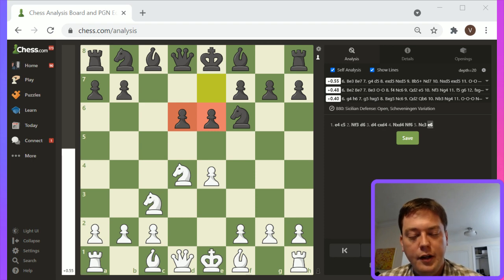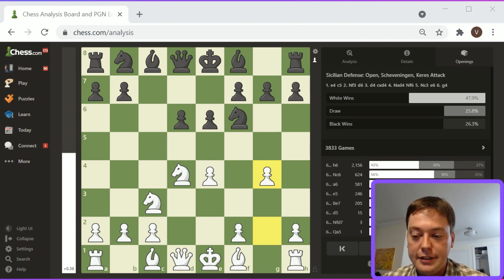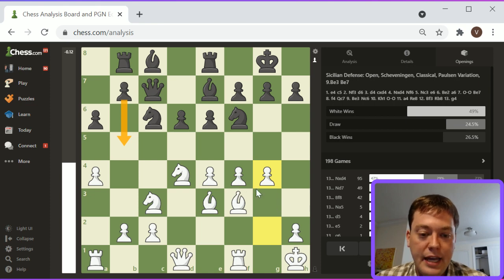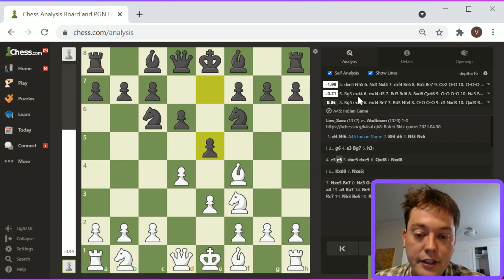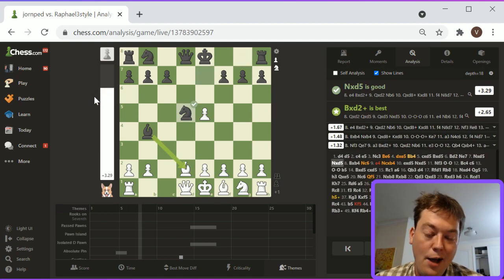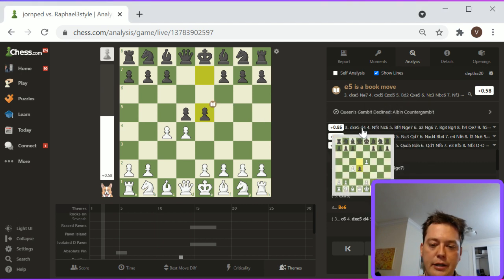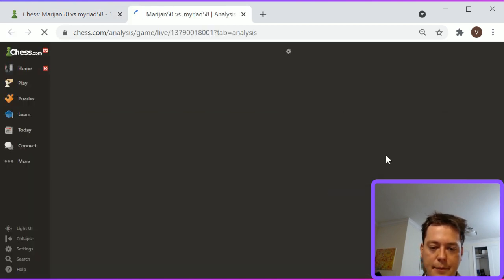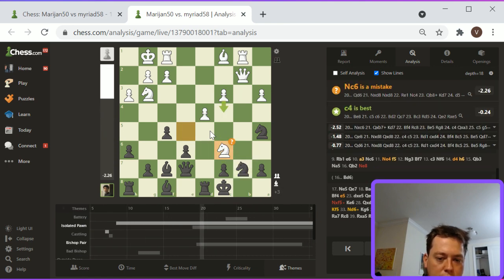May 4 Evening - Free Master-Level Lessons / Game Review with Life Master Ted Belanoff